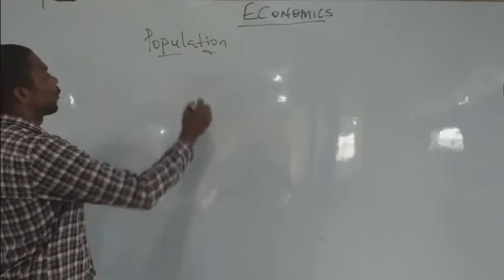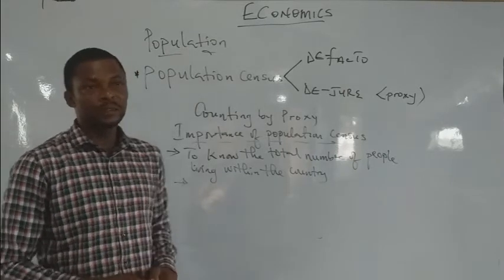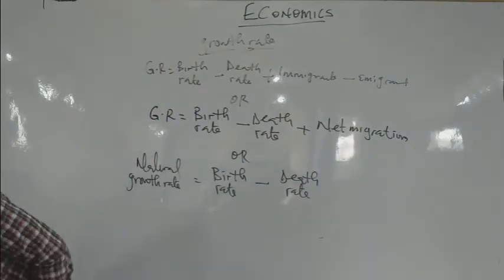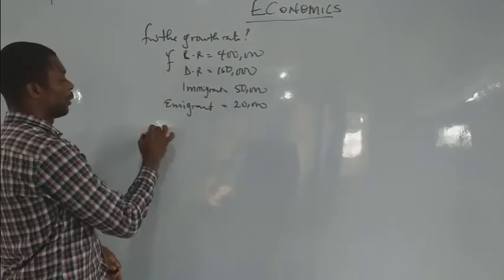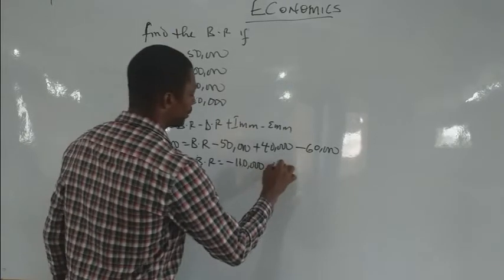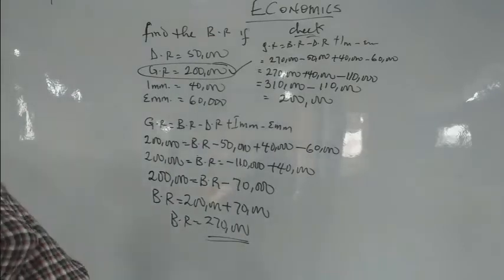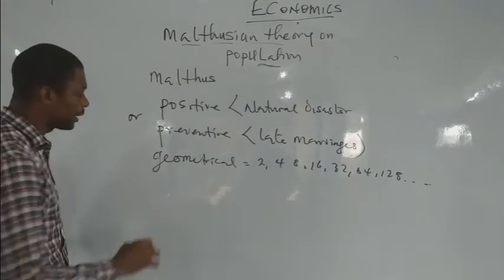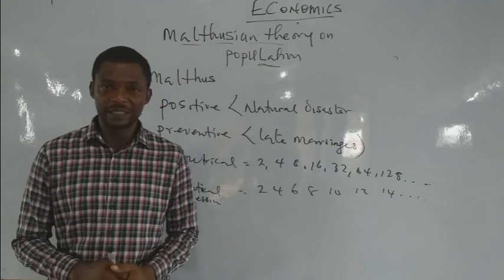Population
Economics (WAEC, NECO, UTME and POST-UTME) Exams